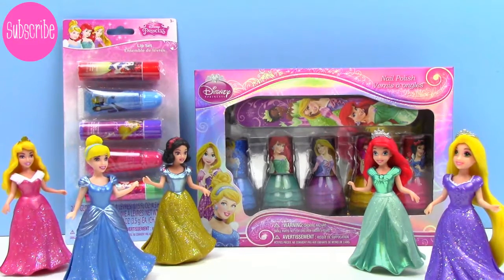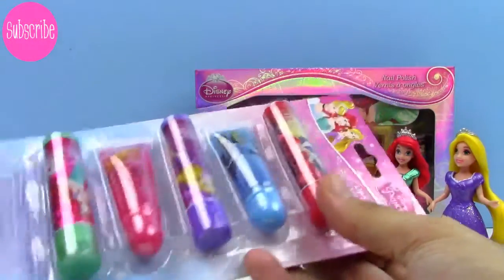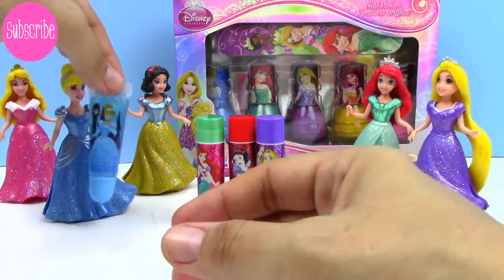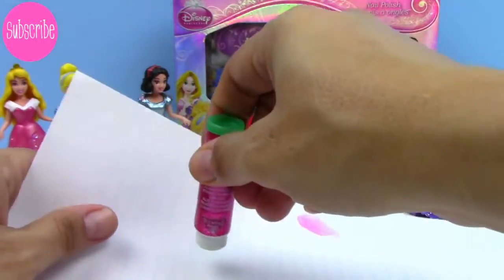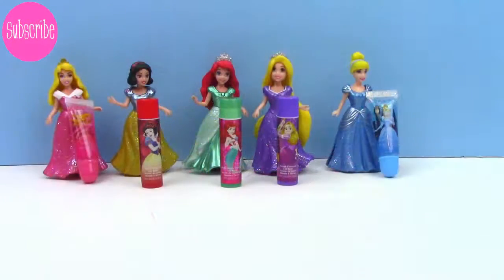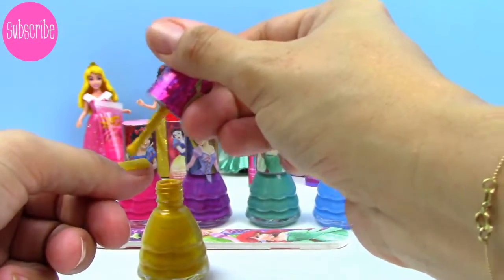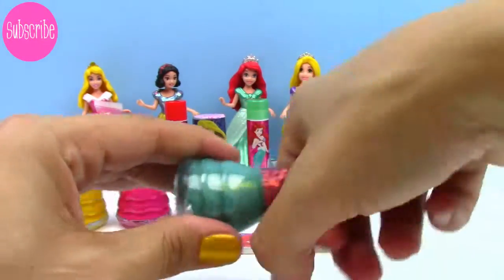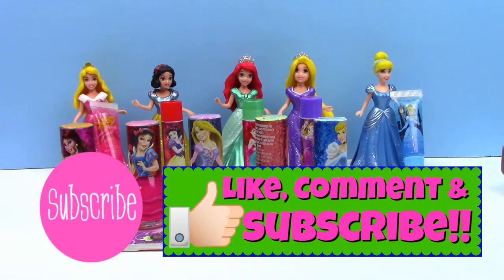Disney Princess Nail Polish Set! Disney Princess Lip Balm Set! Lip Gloss!